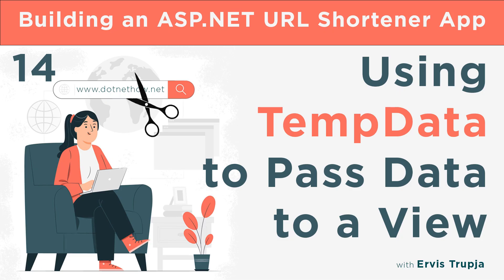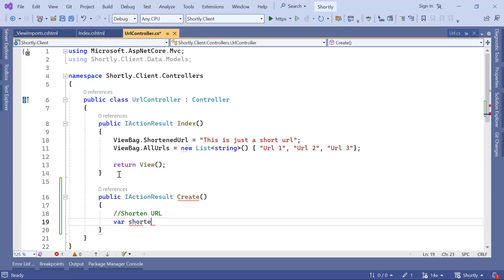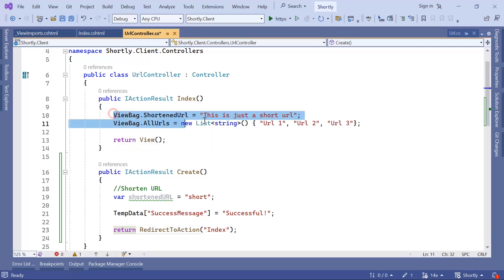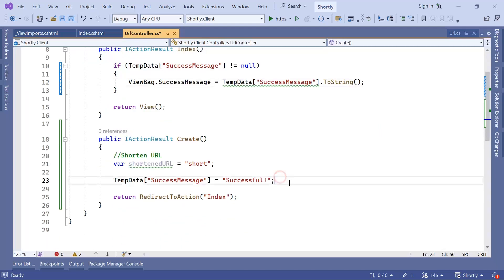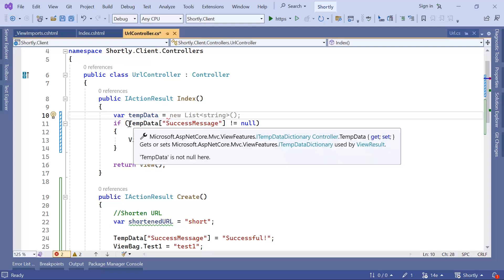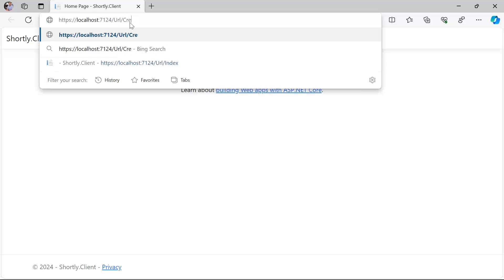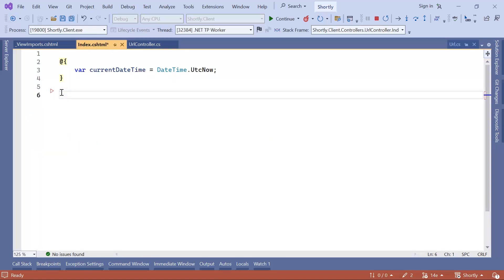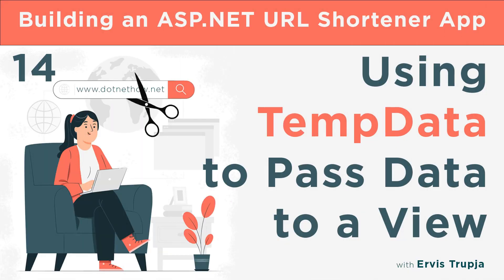14. Using TempData to Pass Data from a Controller to a View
In ASP.NET MVC, TempData is used to pass data from the controller to the view, but it's designed for temporary storage, meaning it's meant to be used for a single redirect. TempData is a dictionary stored in session state and is capable of keeping data for the duration of an HTTP request. It's ideal for scenarios such as passing error messages or status data after a redirect, where ViewData and ViewBag would not persist the data after the redirect. Once TempData is read in the view, the information is discarded.